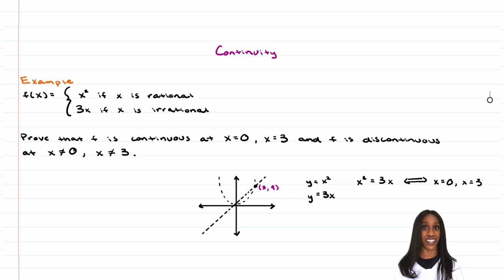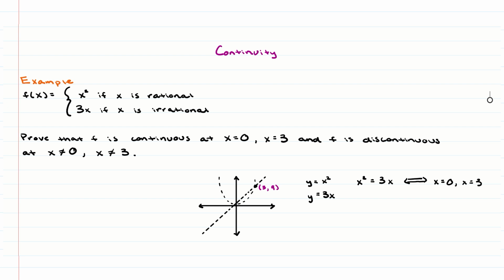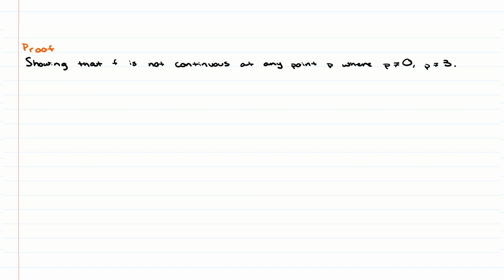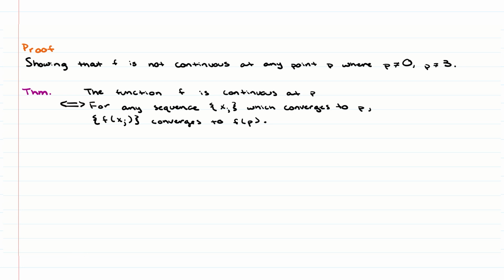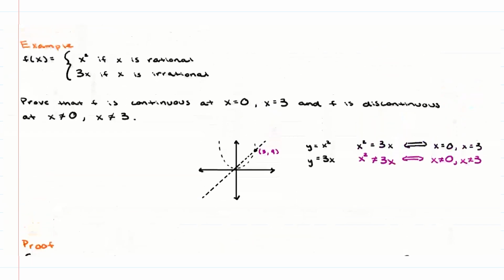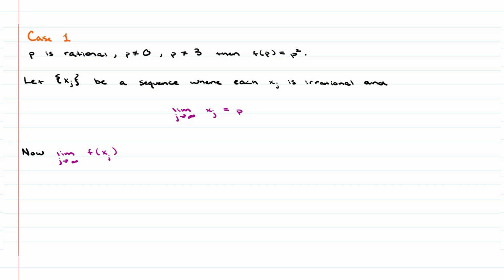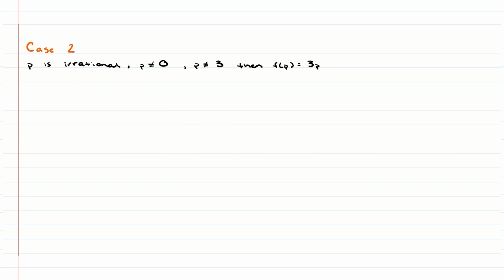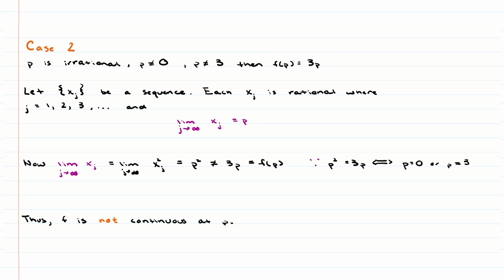Part 3 | Continuity of a Function | Prove f(x) is discontinuous at x≠0, x≠3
Welcome to The Numbers Game! Coach T proves that the piecewise function f(x) is discontinuous at x≠0, x≠3.